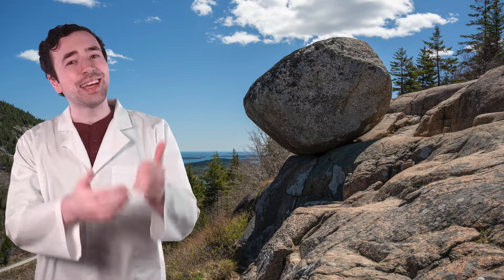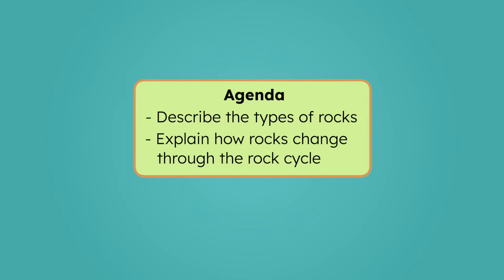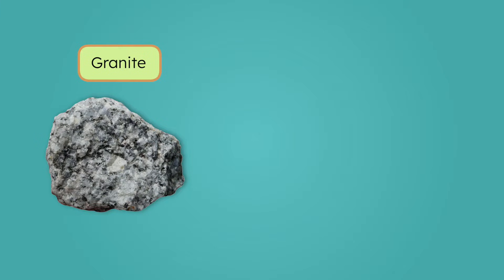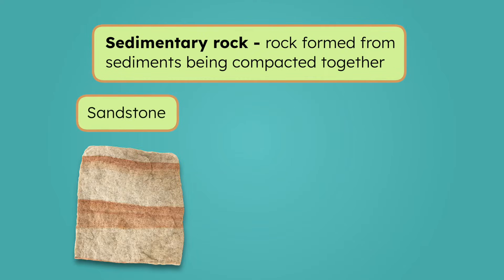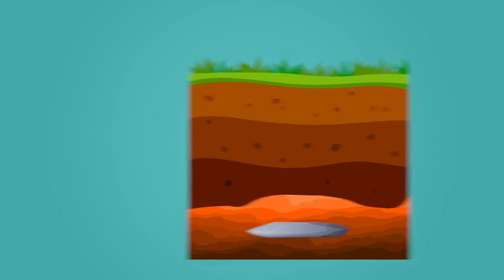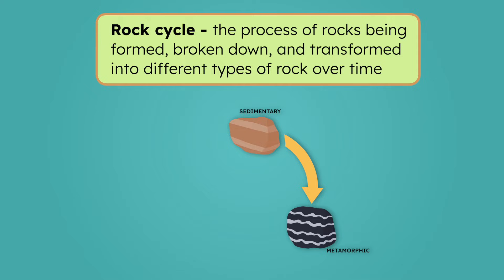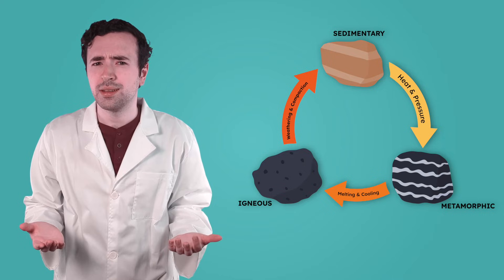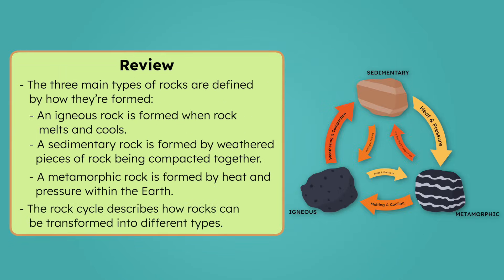The Rock Cycle - How Rocks Are Formed and Transformed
What are the three main types of rocks? In this science lesson for third graders, students will learn about igneous, sedimentary, and metamorphic rocks and explore how they are formed through the rock cycle. This lesson is from Miacademy’s Investigating Earth and Space Science course.